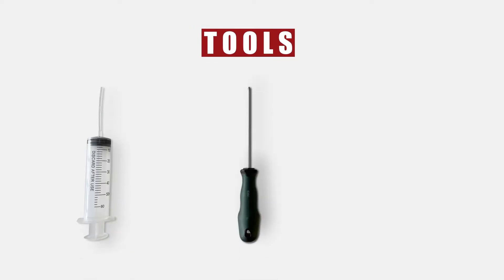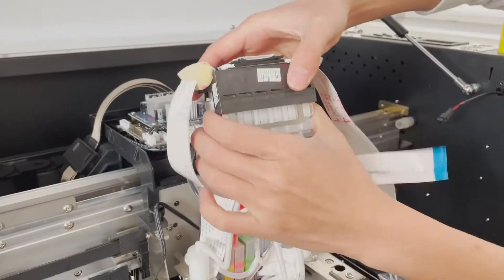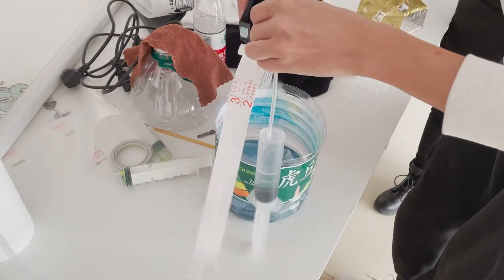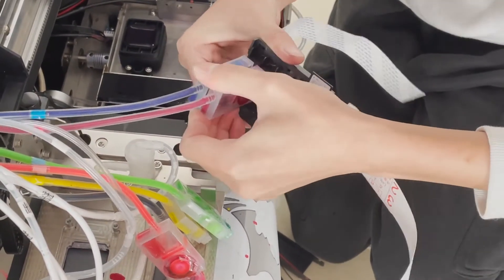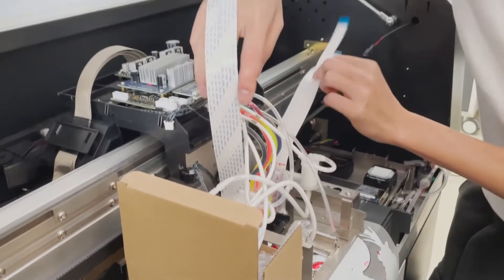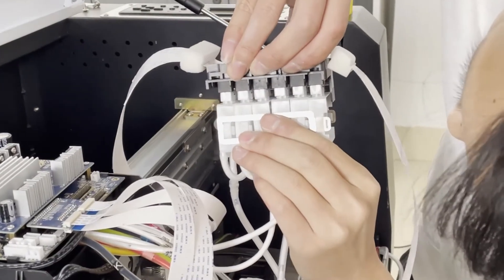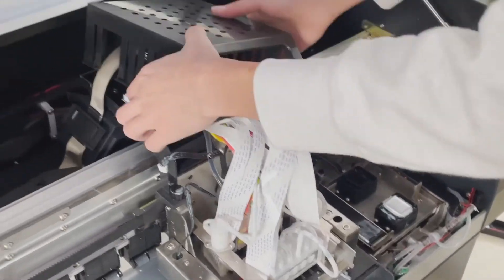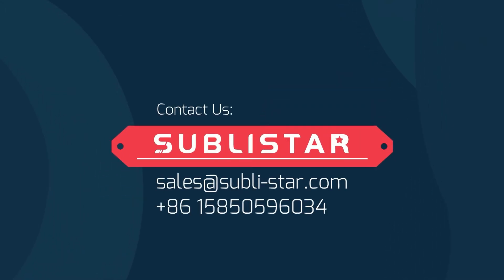How to Replace the Printheads of Sublistar DTF printer?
This video demonstrates how to replace the printheads of Sublistar DTF-mini300 printer. Other models of printers can also refer to this video operation.

00:00 - Preparation
00:20 - Move out cart
00:31 - Remove the light
00:49 - Remove the white printhead
01:35 - Remove the color printhead
02:10 - Install the new printhead
02:27 - Flush the new printhead
03:11 - Install the color printhead
04:27 - Insert the printhead data cable
05:51 - Install the white printhead
06:48 - Connect the light tube
07:18 - Turn on the machine

SUBLISTAR which is subordinate to FeiYue Digital Inc. is a privately-held manufacturer and distributor of sublimation paper, inkjet printer, digital printing inks, calendering machines and accessories.

**SOCIAL MEDIA